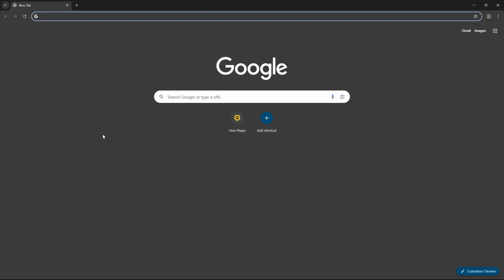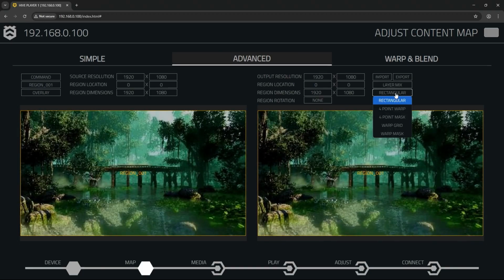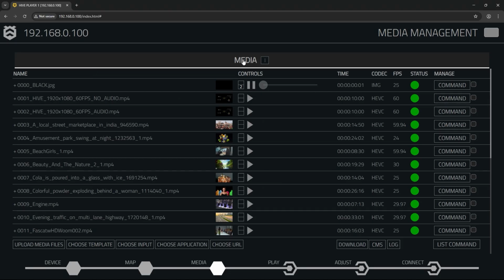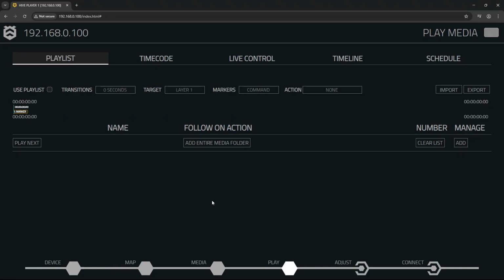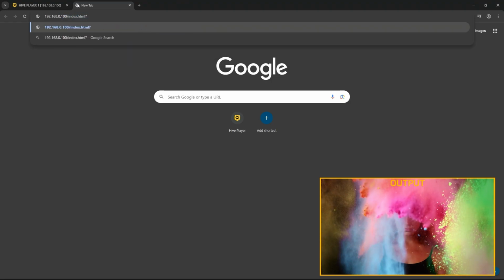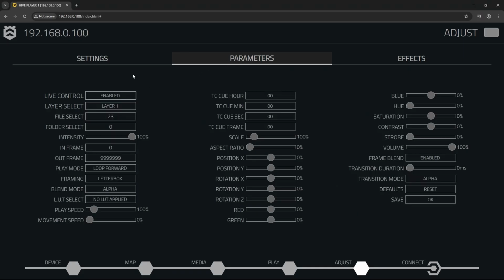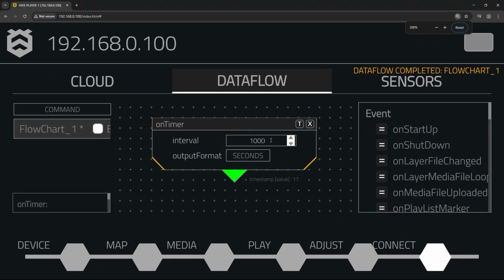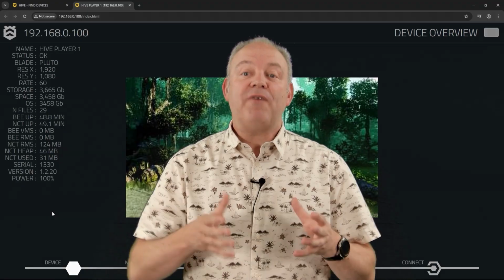HIVE: Intro Series | Overview of HIVE Software Platform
Episode 4 of the HIVE Intro Series, Overview of HIVE Software Platform.